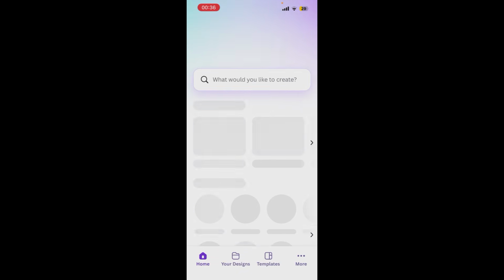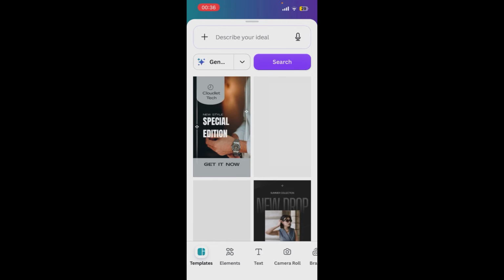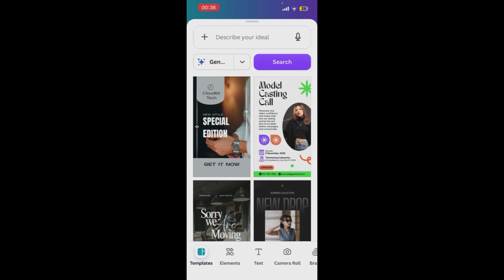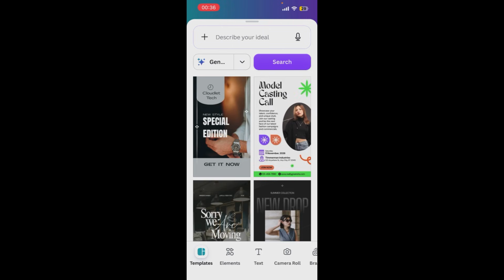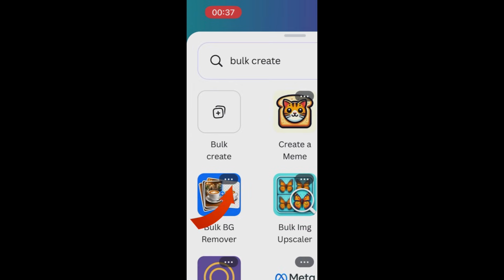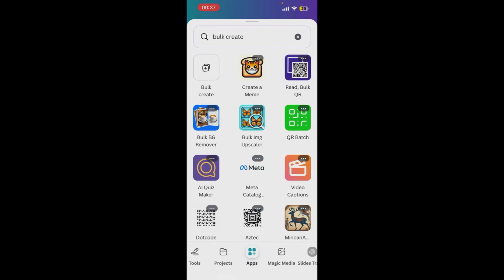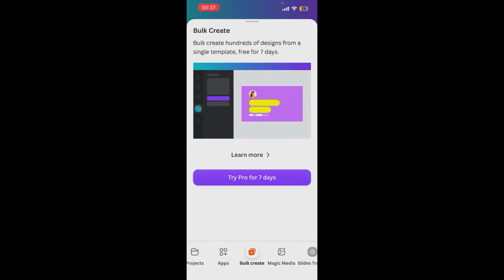How To Bulk Create 50 Social Media Posts In Seconds (2026)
This video walks you through the step by step process of how to create bulk social  media posts using Canva VI. Watch the video till the end and learn the steps in detail.